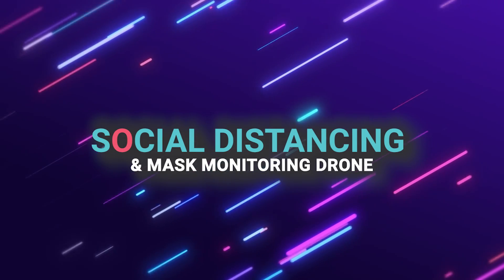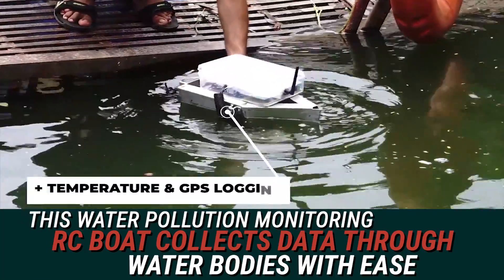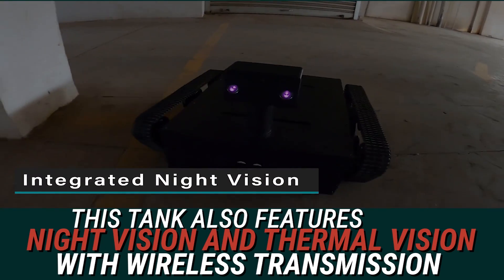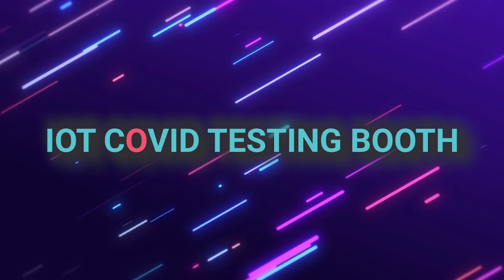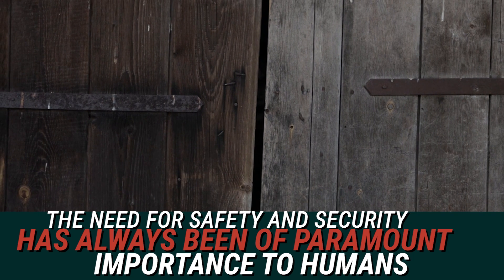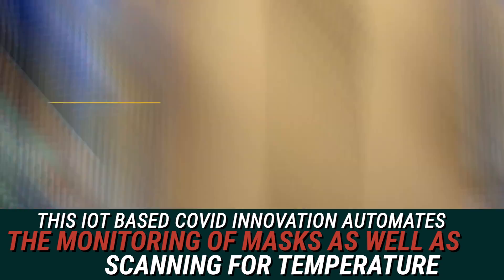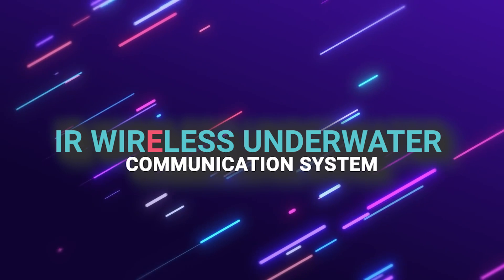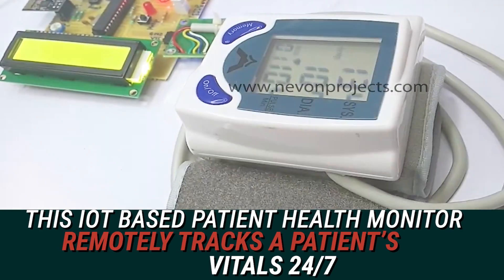Top 10 Wireless Communication Projects | Electronics & Telecommunication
Aa compilation of top 10 Wireless communication projects using IOT, RF, Bluetooth, Zigbee and IR communication

10. Social Distancing & Mask Monitoring Drone

9. Pollution Monitoring RC Boat

8. Thermal Vision RC Tank

7. Programmable Arduino Robotic Arm

6. IOT Covid testing booth

5. Zigbee based home security system

4. Face Mask & Body Temperature Scanning Entry Barrier

3. IR Wireless Underwater communication system

2. IOT Patient health Monitor

1. Android Control Home Automation using PIC